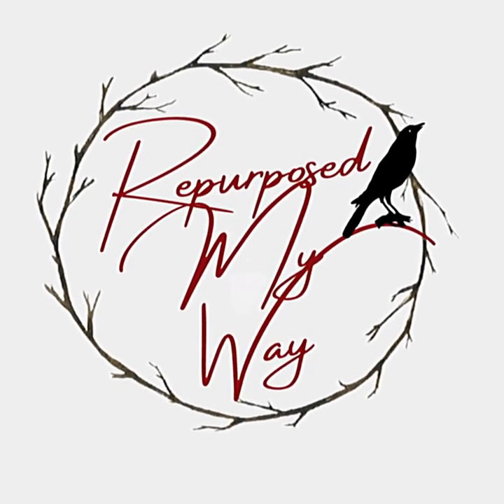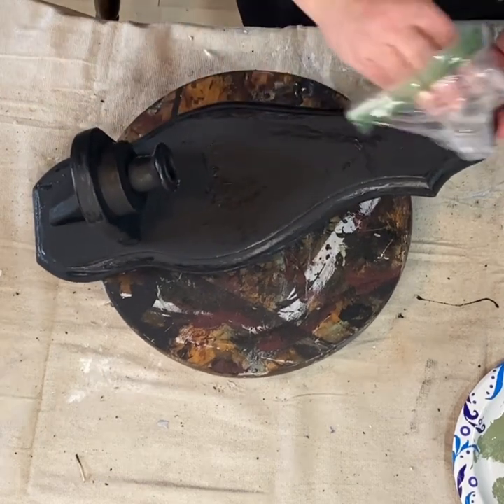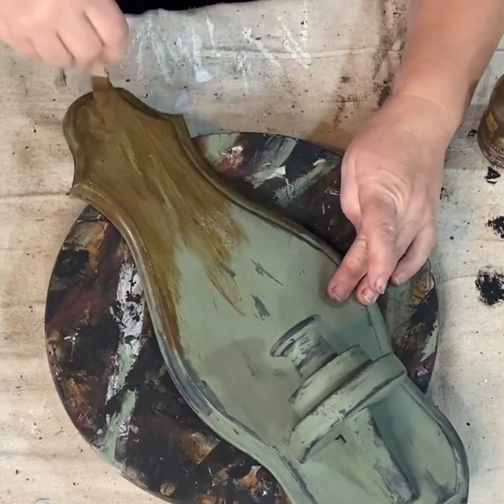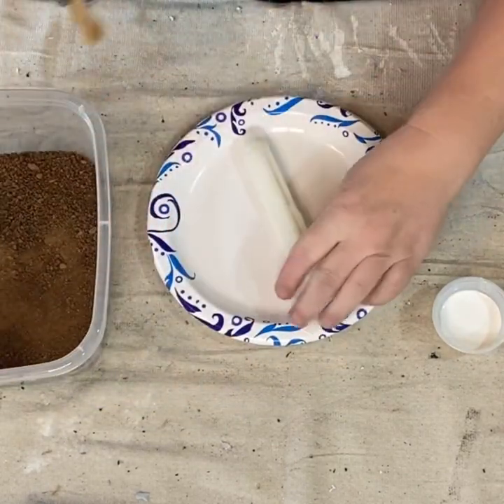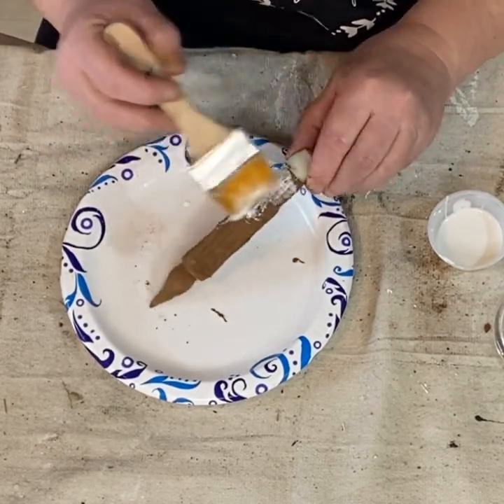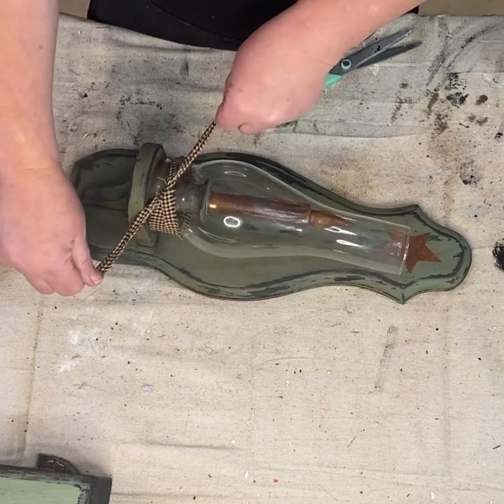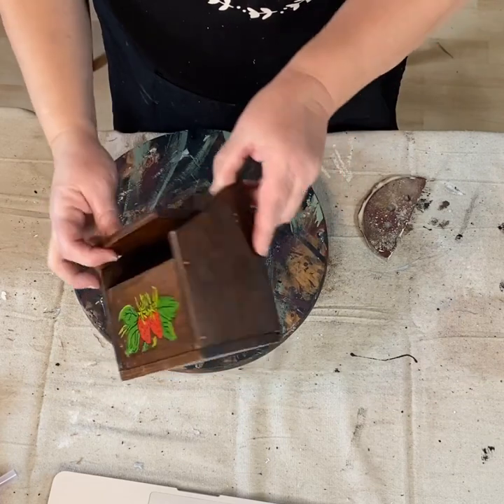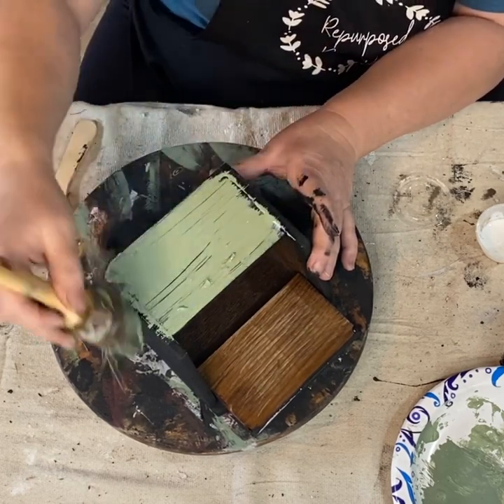Primitive DIY Decor To Make You GREEN With Envy | Distressing Techniques For An Aged, Vintage Look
Battery Taper Candles